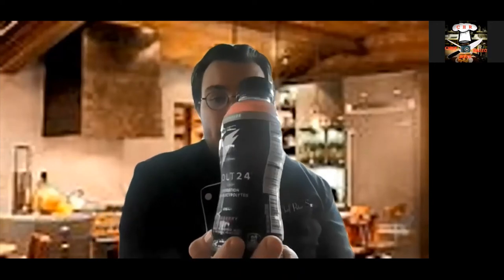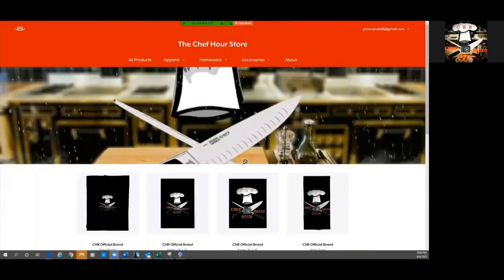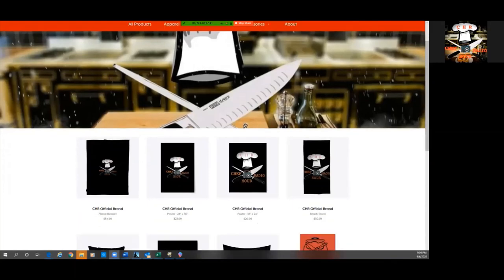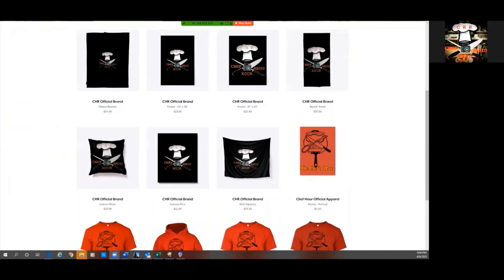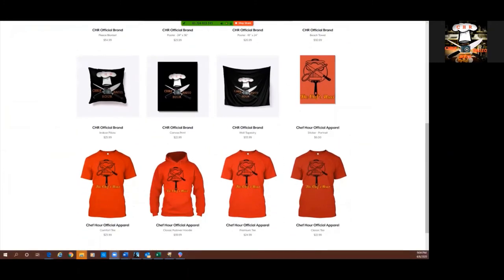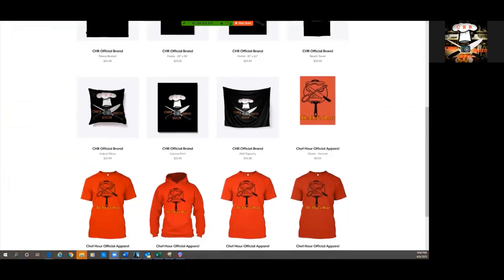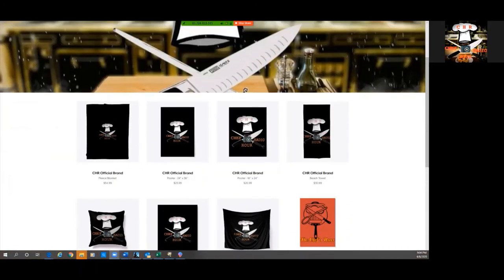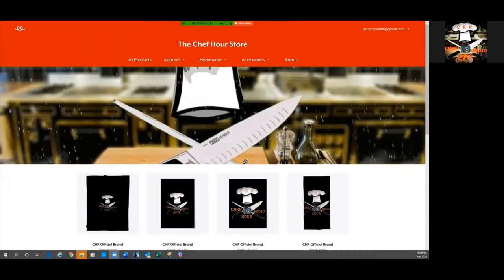Chef Pete Reviews Bolt 24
Chef Pete gives his review on Bolt 24